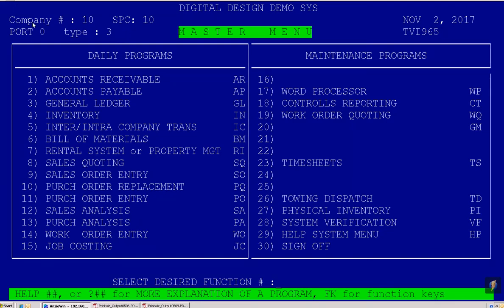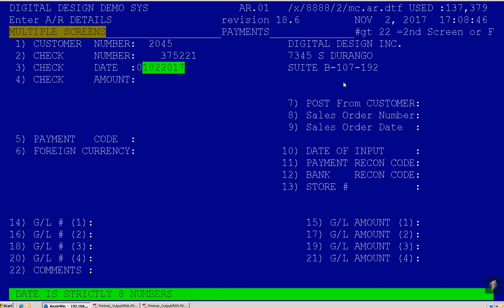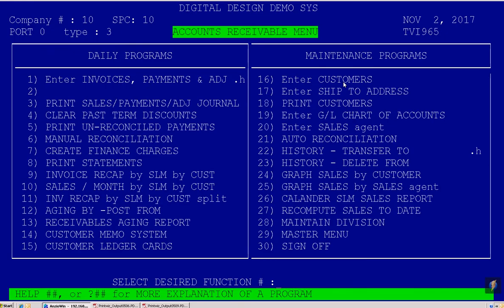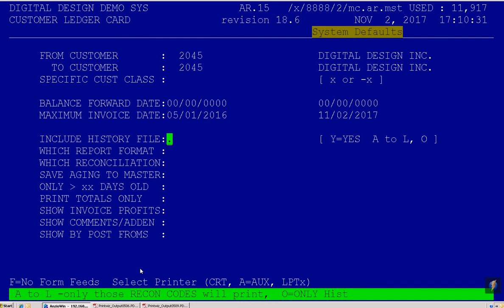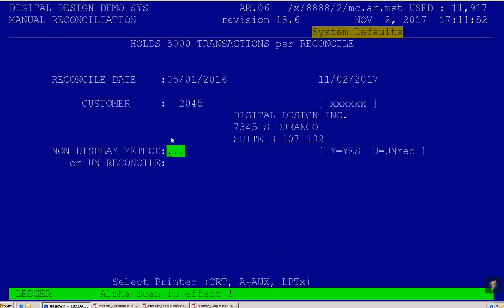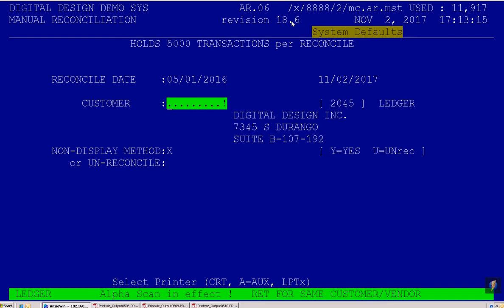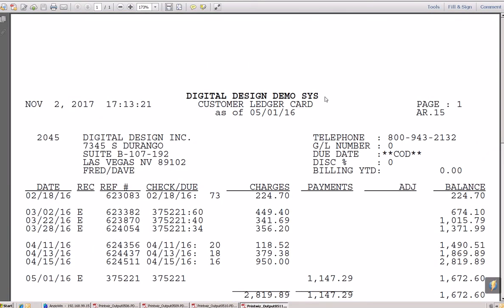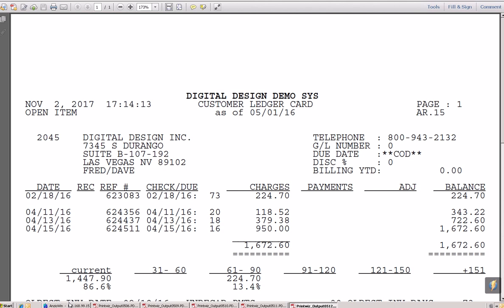Post a payment to Customer and Apply Cash 1